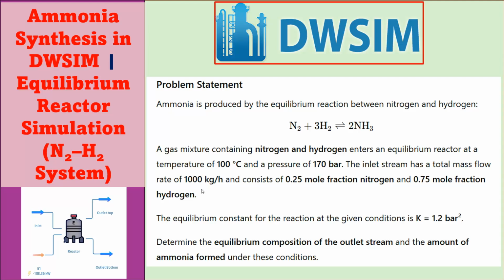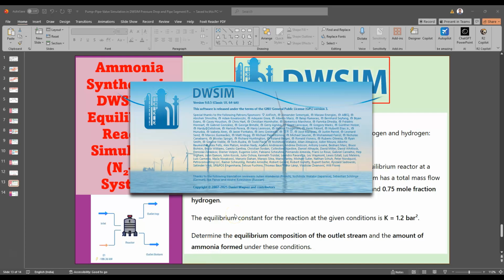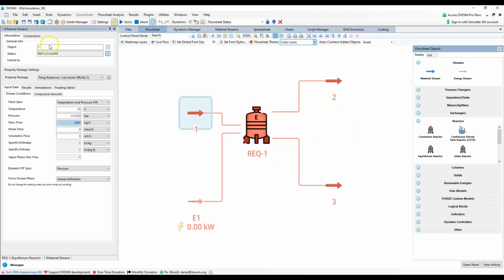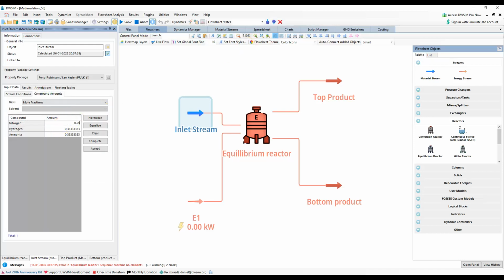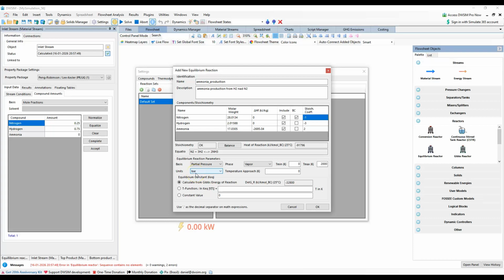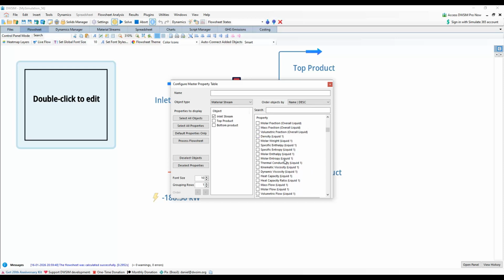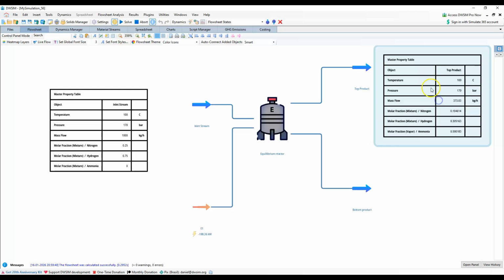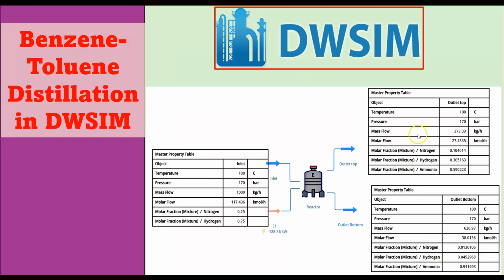Ammonia Synthesis in DWSIM | Equilibrium Reactor Simulation (N₂–H₂ System)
In this video, we simulate ammonia production using an equilibrium reactor in DWSIM.

🔹 Problem Statement

Ammonia is produced by the equilibrium reaction between nitrogen and hydrogen:

N2+3H2⇌2NH3

A gas mixture enters the equilibrium reactor at:
Temperature: 100 °C
Pressure: 170 bar
Mass flow rate: 1000 kg/h

Feed composition:
Nitrogen = 0.25 mole fraction
Hydrogen = 0.75 mole fraction

The equilibrium constant for the reaction at these conditions is K = 1.2 bar².

Using DWSIM, the equilibrium composition of the outlet stream and the amount of ammonia formed are determined.

This video focuses on:
Setting up an equilibrium reactor in DWSIM
Defining reaction stoichiometry and operating conditions
Interpreting outlet compositions and energy effects

🔹 Software Used